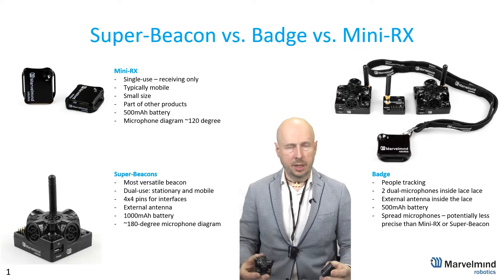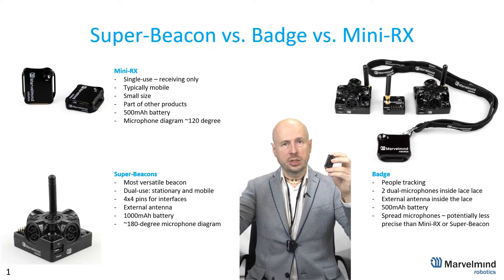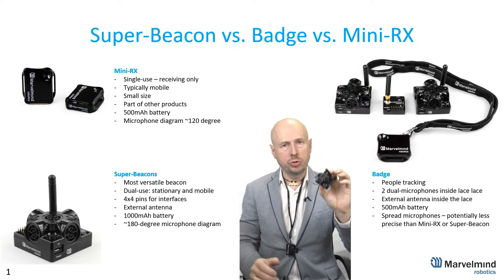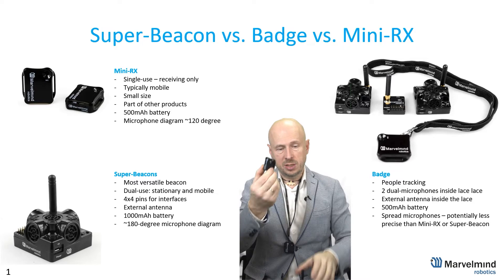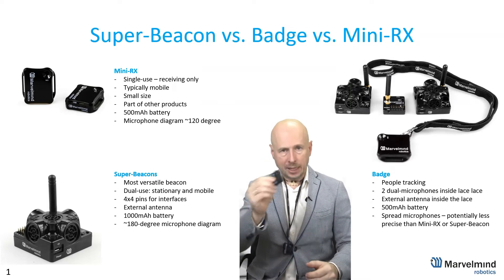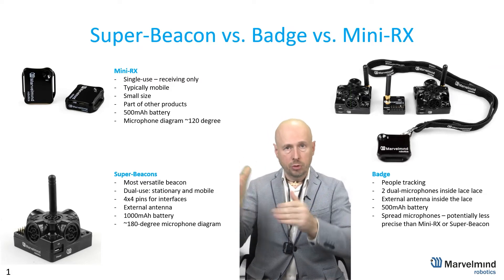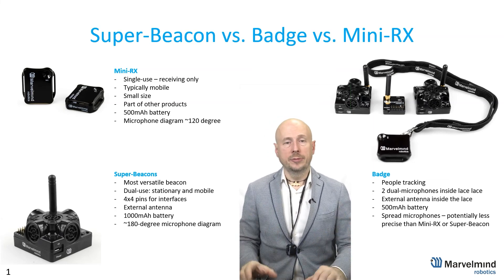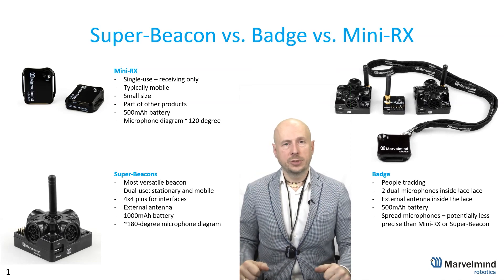Comparison between Super-Beacon, Badge and Mini-RX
Advice on how to choose between Super-Beacon, Badge and Mini-RX for different use cases for precise indoor positioning and navigation. Pros and cons of each product.